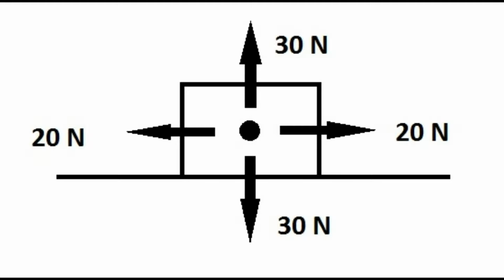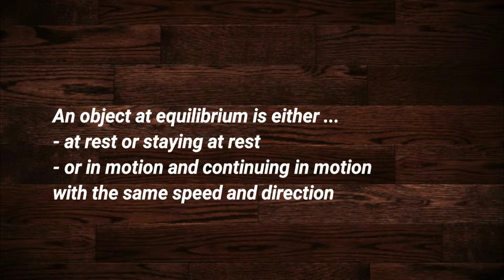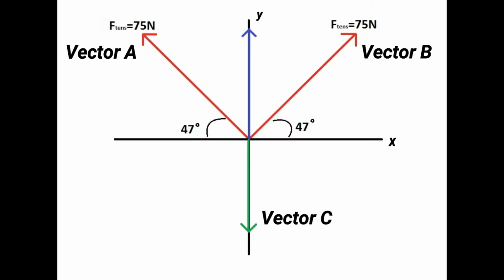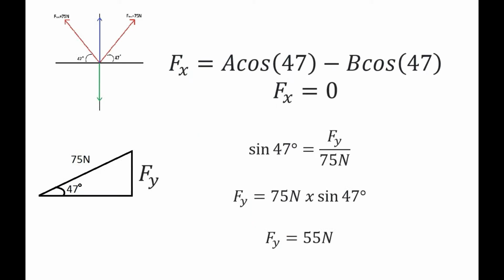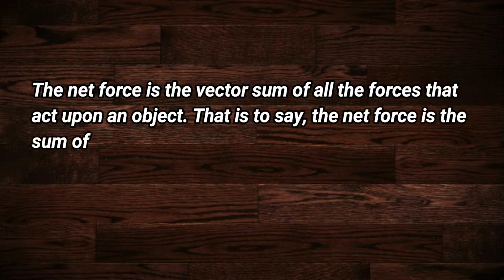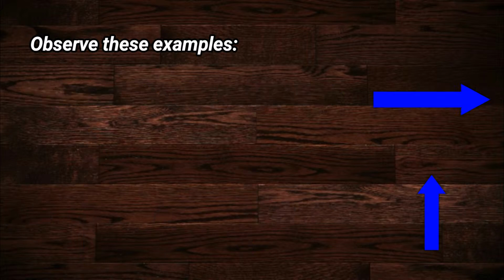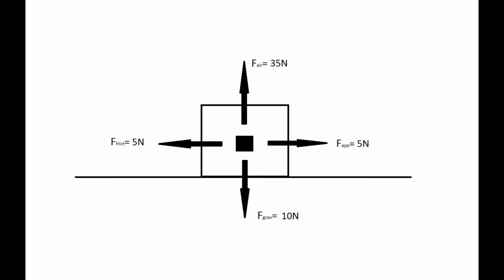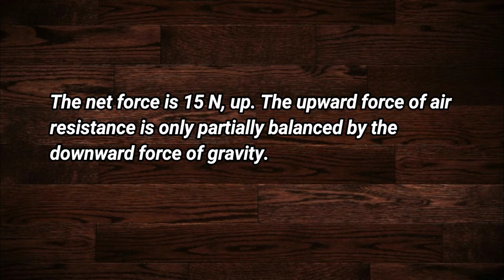SAVVY TV | EPISODE 02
SAVVY SCHOLARS